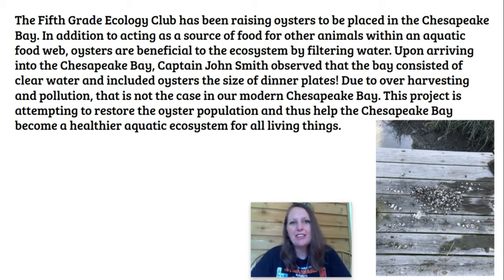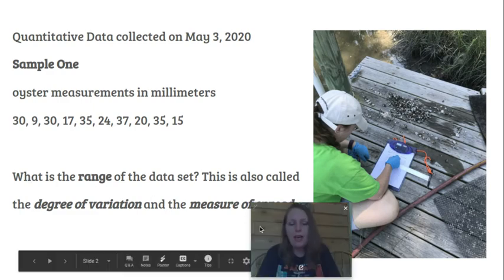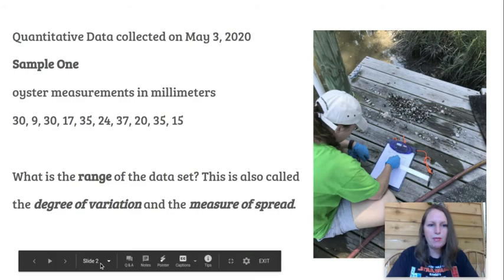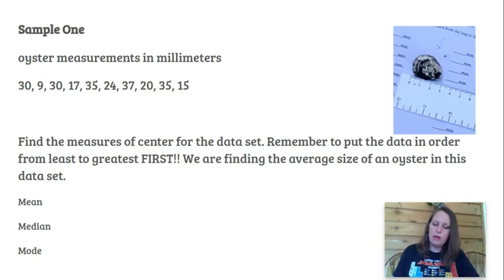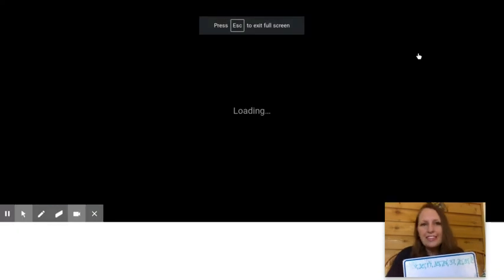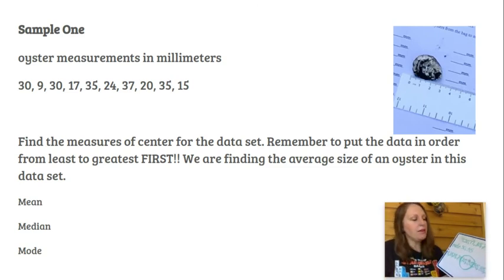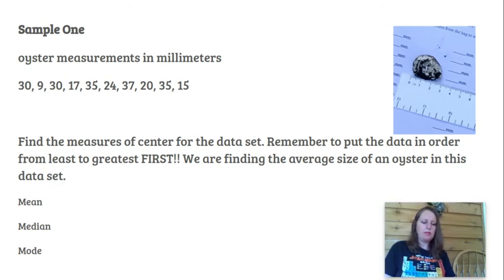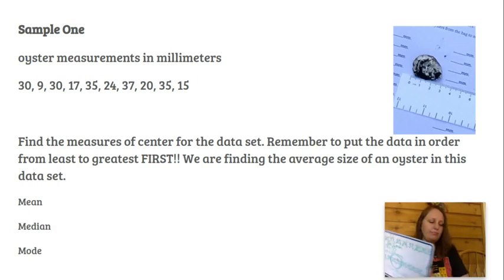Oysters: Mean, Median, Mode, and Range